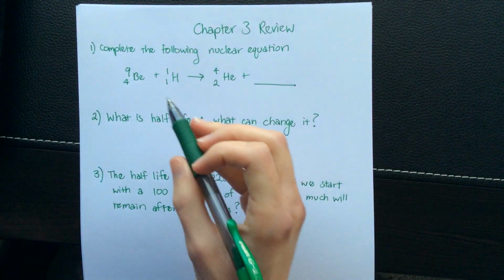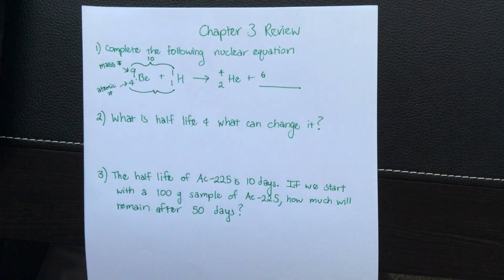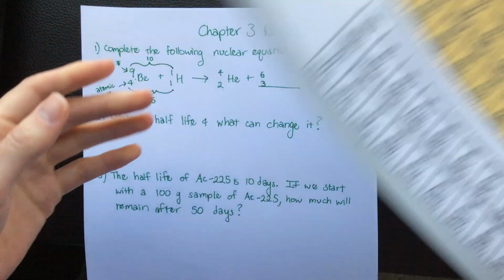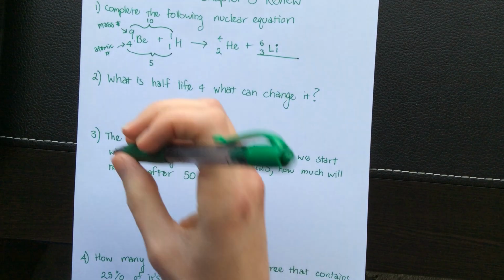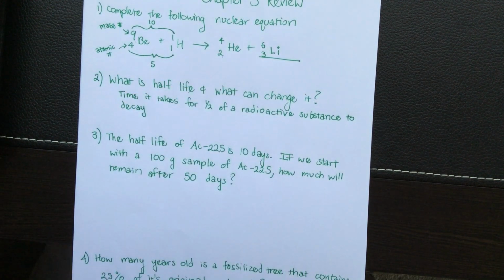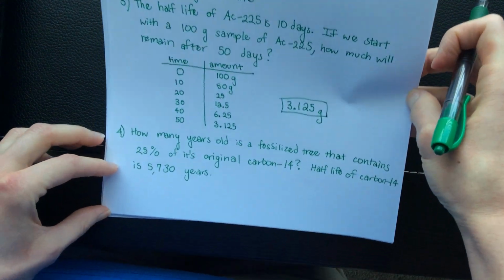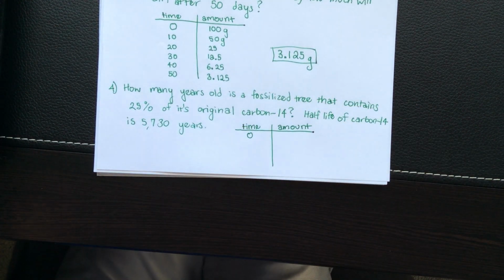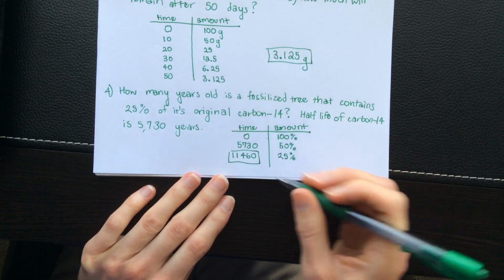Chapter 3 Review